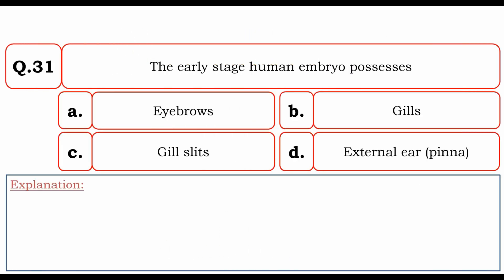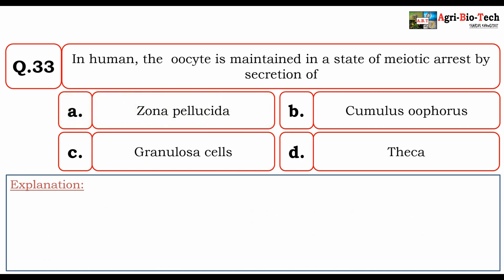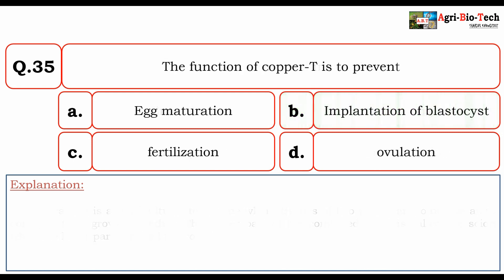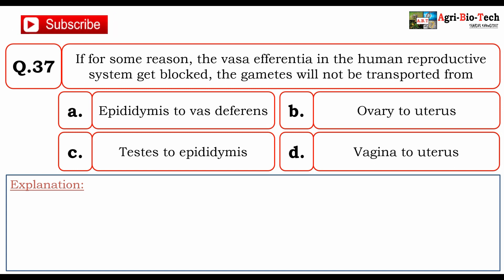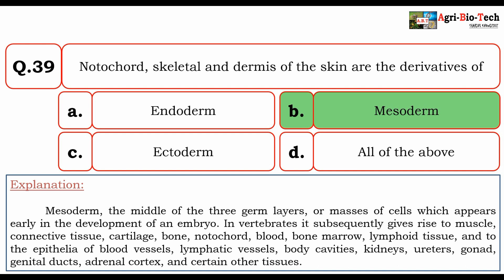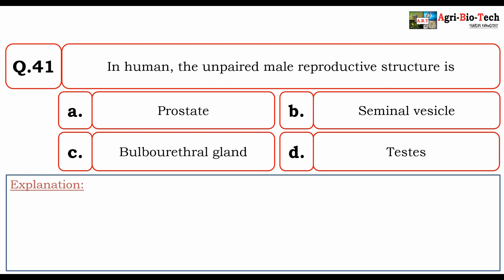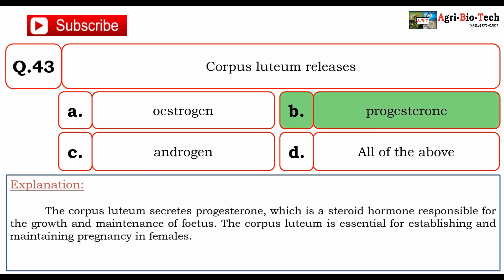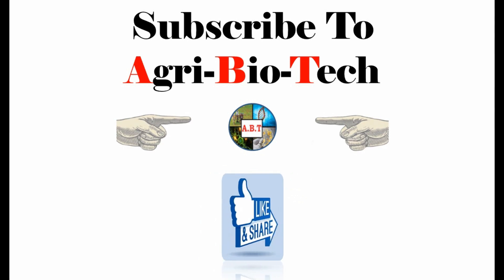NEET Biology Reproduction : Multiple Choice Questions | Part 3 | MCQs on Reproduction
NEET Biology Reproduction : Multiple Choice Questions | Part III | Most Important Questions for NEET | MCQ on Reproduction

Helpful for NEET / AIPMT / AIIMS / MH-CET / Other Medical Exams.

These video are helpful for those students who are in class 11 and 12 and preparing for NEET and Other Medical Competitive Exams (AIPMT / AIIMS / MH-CET etc.).

These video contains 15 important previous year's questions. This 15 Questions will help you to revise your reproduction chapter. It covers important questions, concepts, solutions, Previous Year Questions and Sample Paper. This video will help you to crack NEET and other medical examinations.